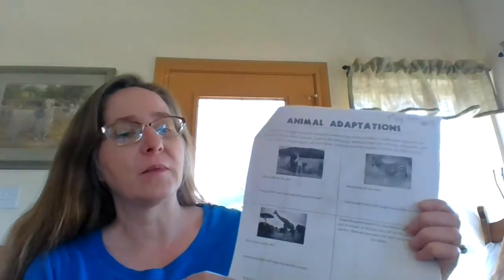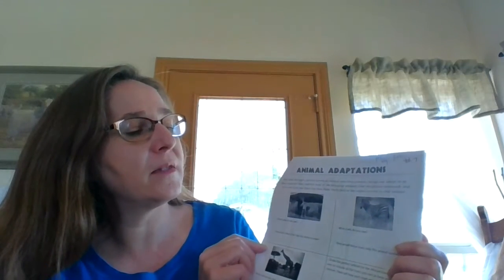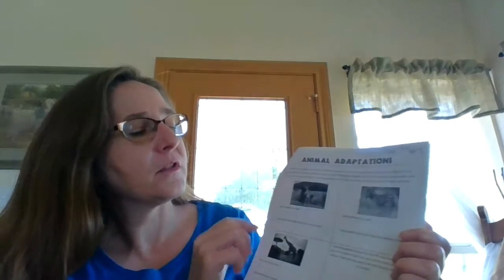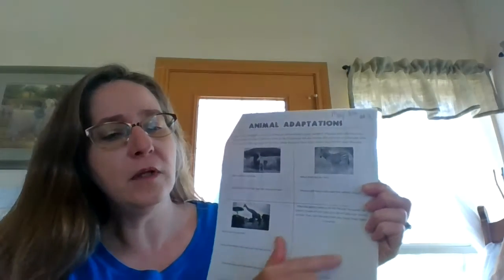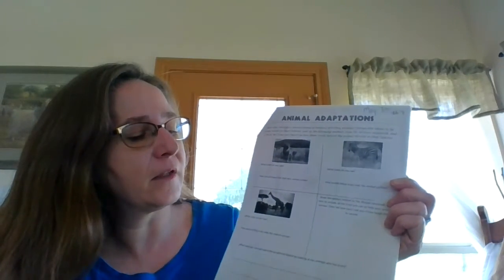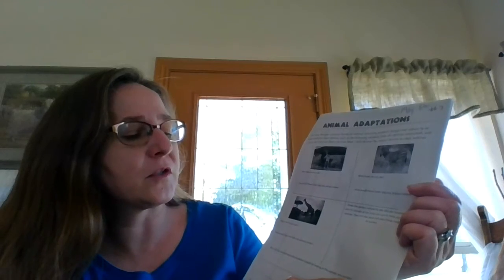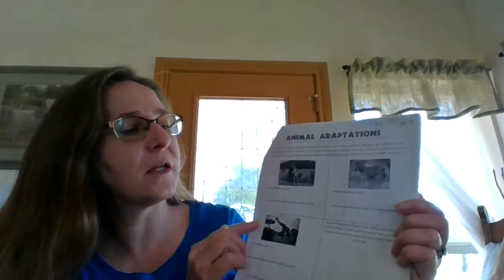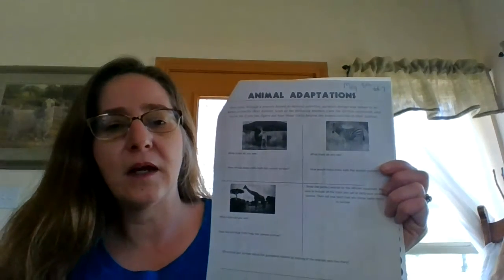May 8th, Animal Adaptations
KWE third grade Science for May 8, 2020.